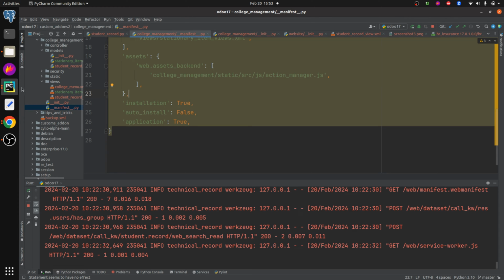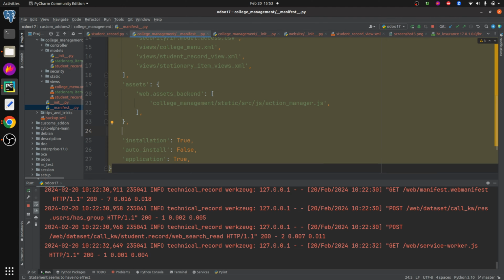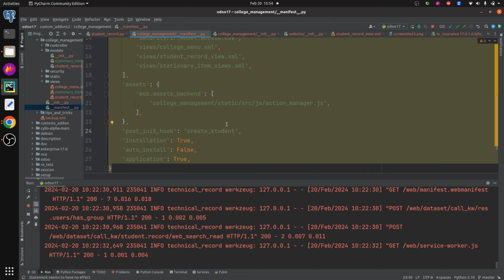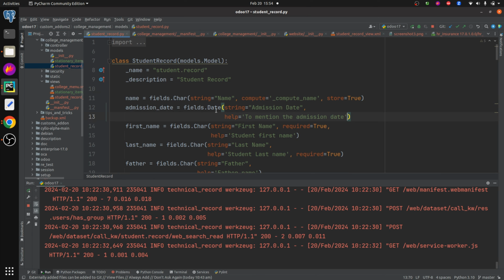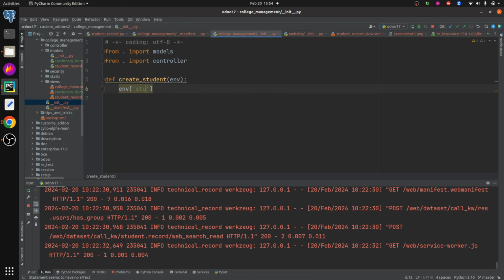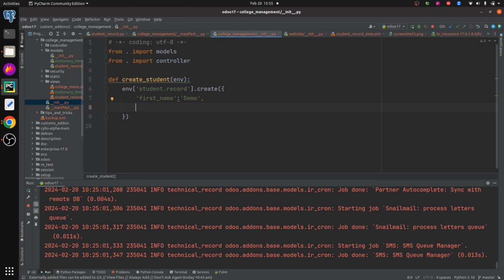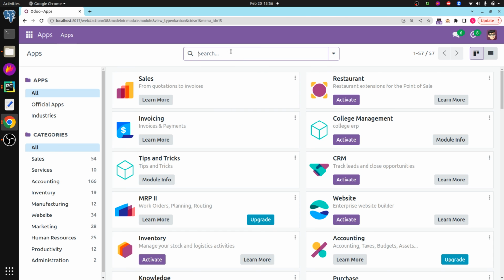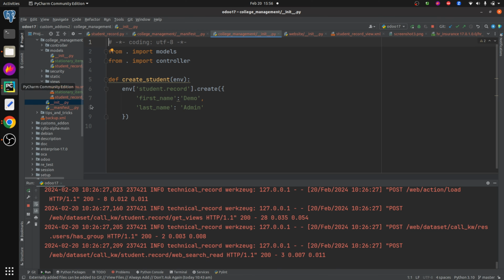How to use post init hook in Odoo? | Post init hook in Odoo 17 | Odoo 17 Development Tutorials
In Odoo, hooks are functions that are presented as a string in the __init__ file of a module. They are the functions that can execute before and after the existing code.

Post_init_hook are the functions that will execute after the module installation. These functions are included by specifying their names within the init.py file and are typically responsible for generating certain data.

The post init hook can receive arguments as an environment (env). It will create some records.